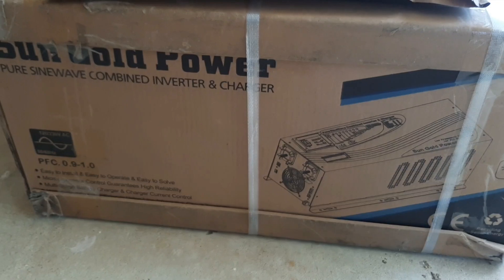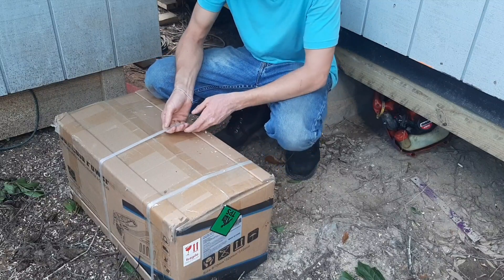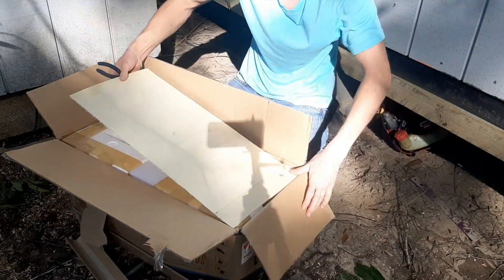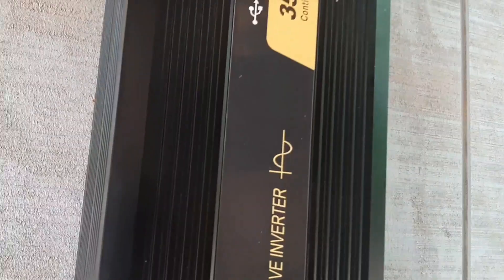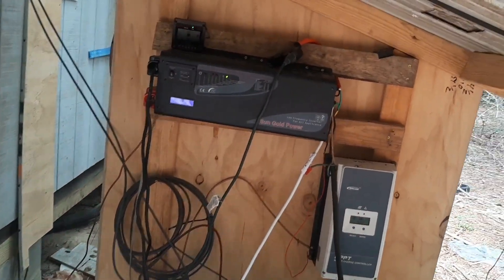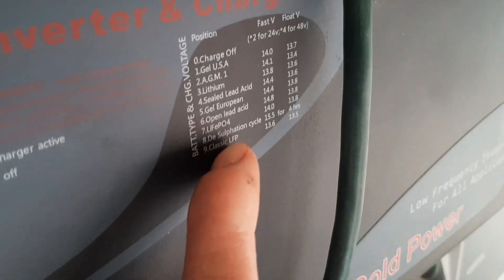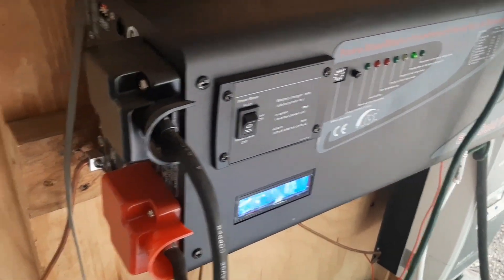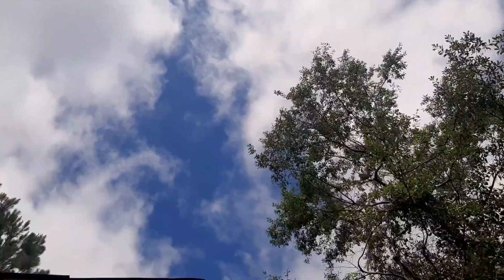I set up a 48 Volt Off-Grid Power System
OffGrid Homestead Adventures Episode 8

in this video I set up my 48v solar charging system, no more 12 volt inverter wasting 80 watts on idle power :/

tutorial link:
N/A (coming soon, July 4th?)